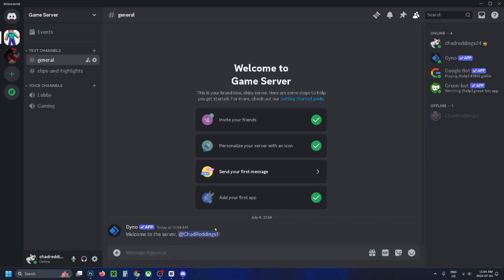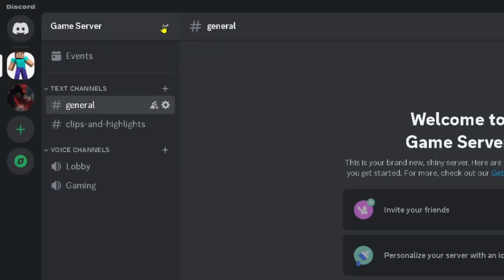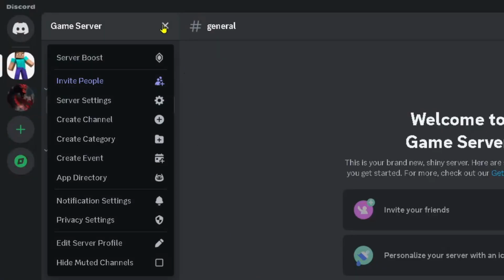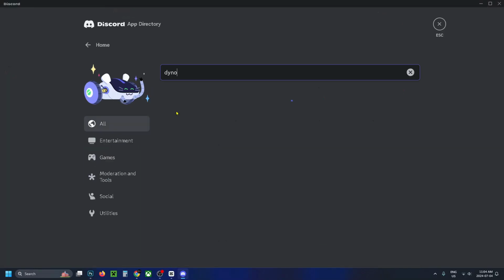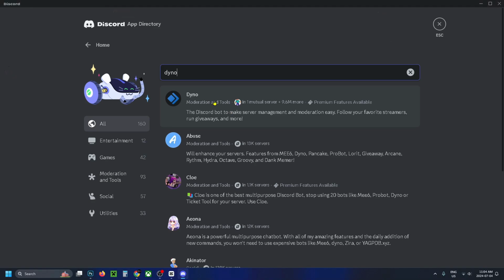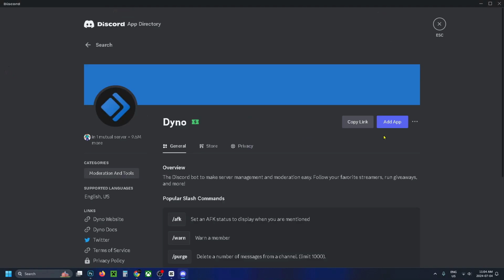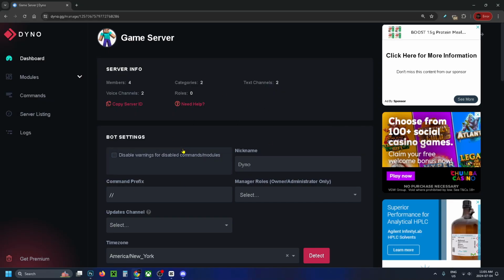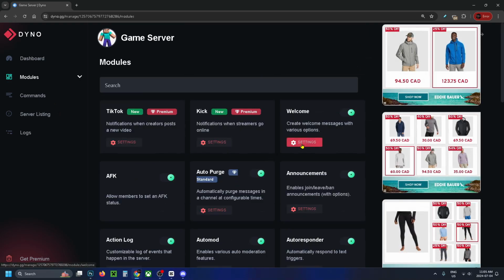How To Add Welcome Message Bot To Discord Server - Easy Guide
How to add welcome message bot to Discord server? In this guide, I show you how to add a welcome message bot to your Discord server so that anyone who joins the server will be greeted either publicly or privately. Hope this helps!